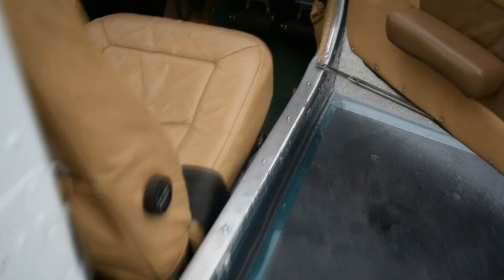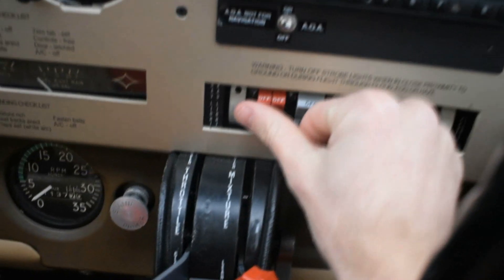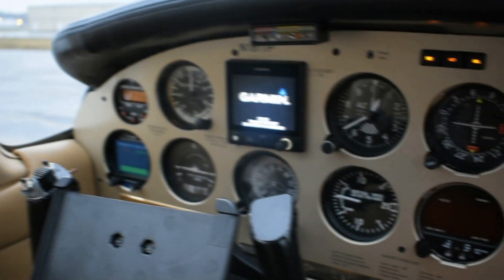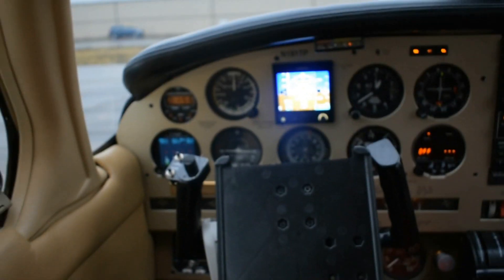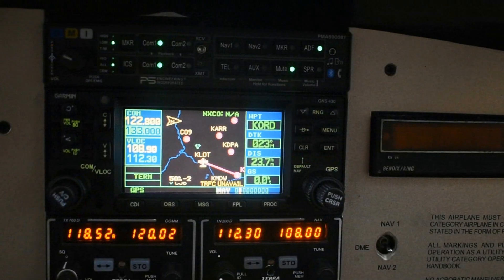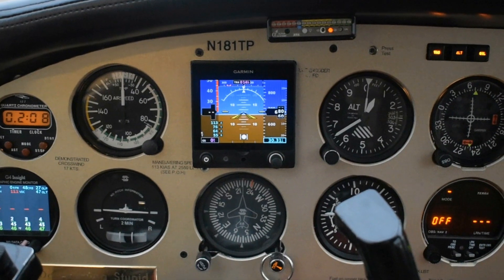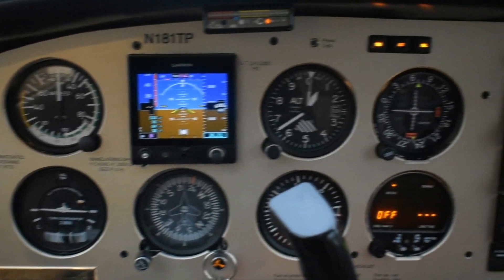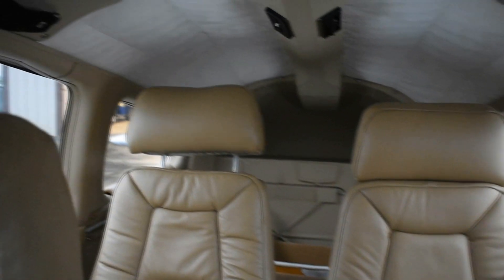Piper Archer II with Garmin G5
Piper Archer Review; Walk around of the aircraft and inside the cabin. Equipped with new Garmin G5 avionics.